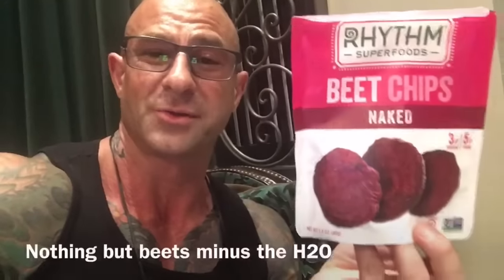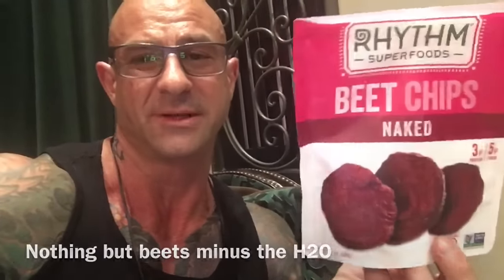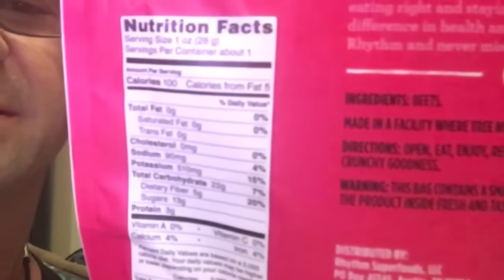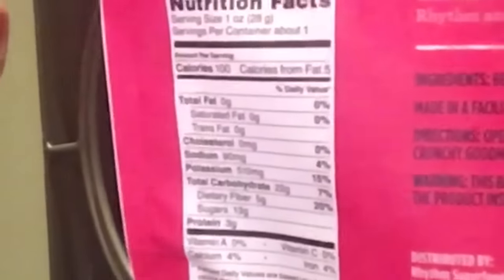Beet Chips To Boost Muscle & Health